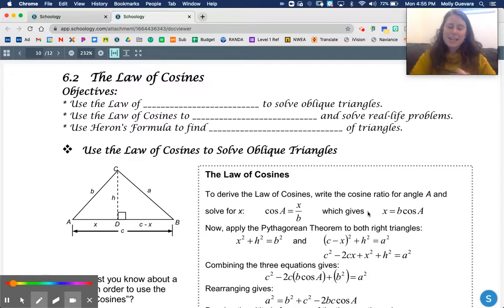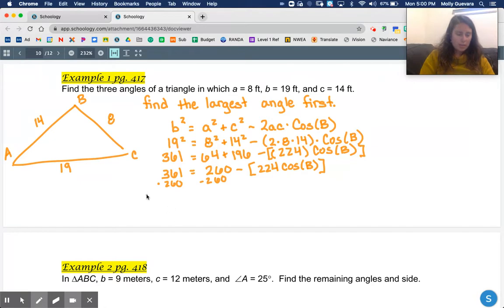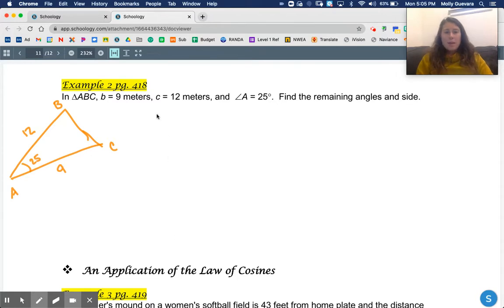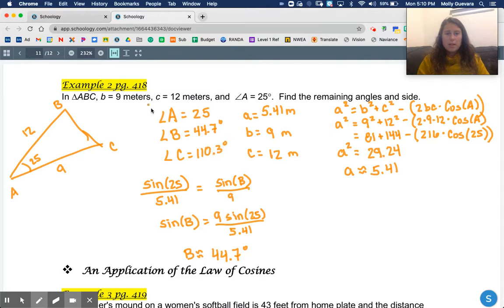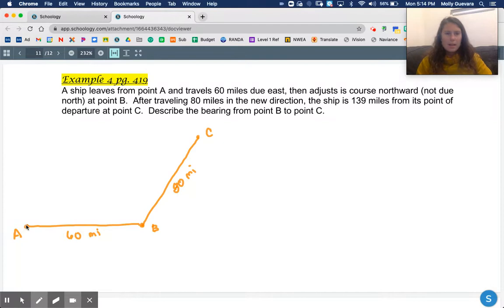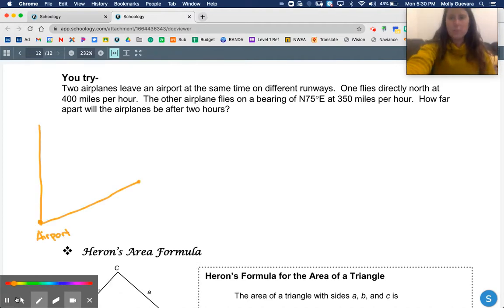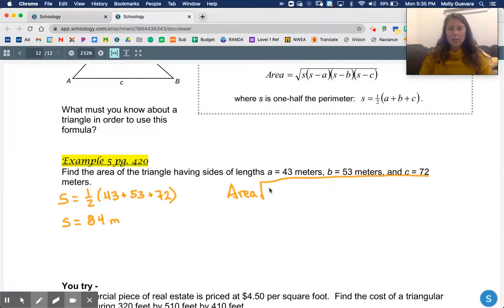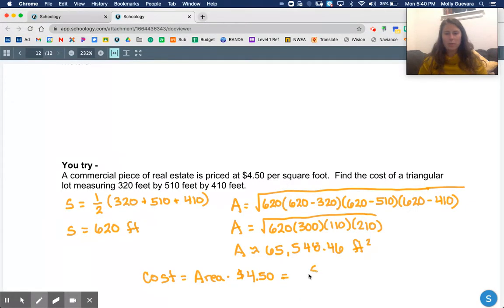Pre-Calc/Trig. Lesson 6-2: The Law of Cosines